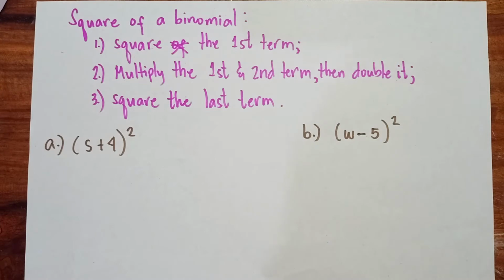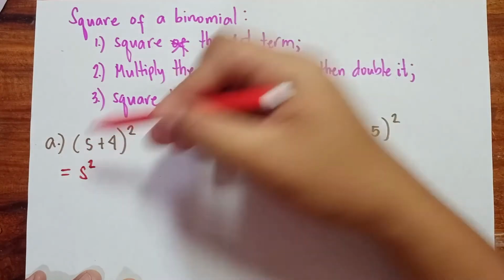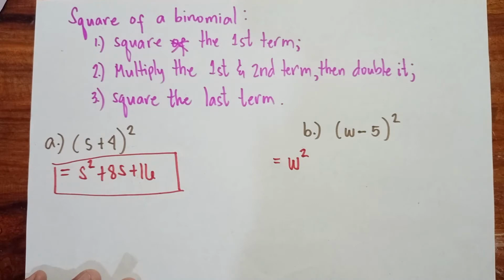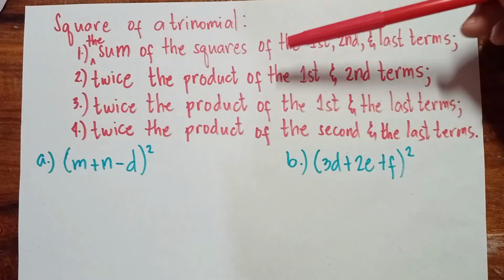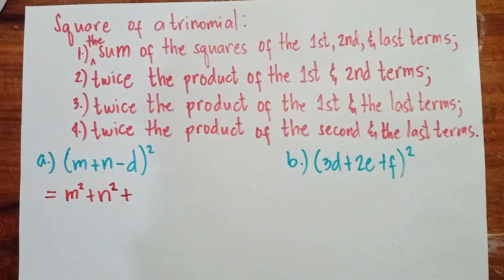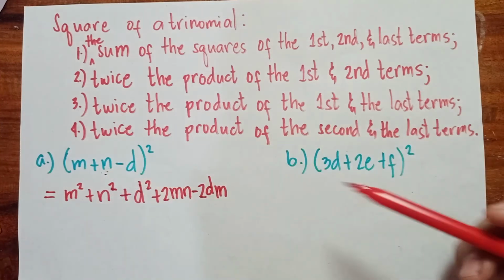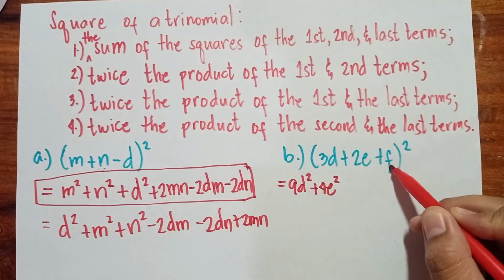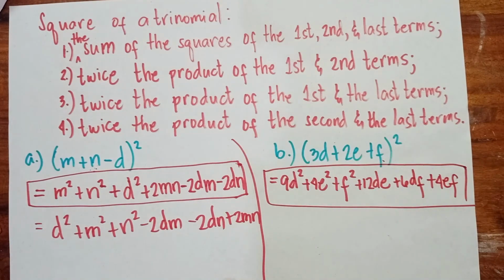Special Products (Square of a Binomial and Trinomial)- Grade 8 Math // Math Tutorials TV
Hello mga "Boss".. Welcome po sa ating channel "Math Tutorials TV".. In this video I will teach you the steps on how to find the square of a binomial and trinomial in a faster way.. Thank you and God bless..